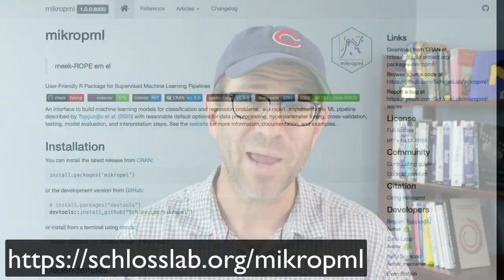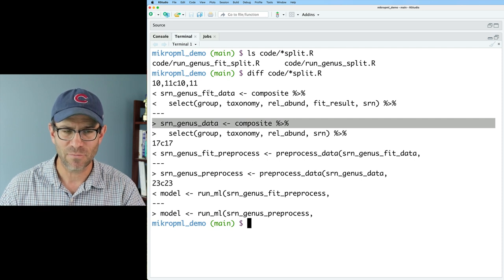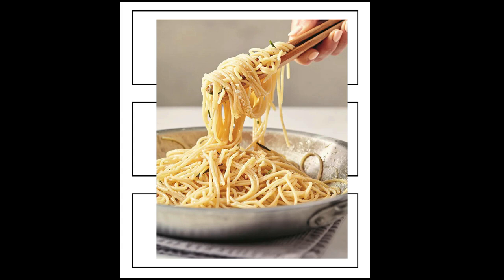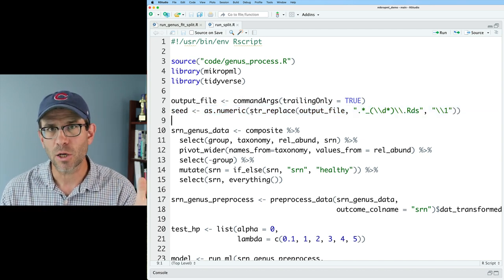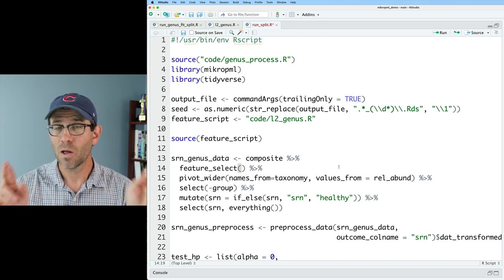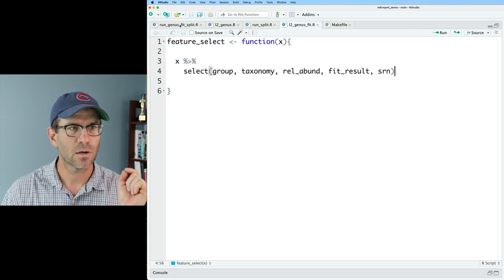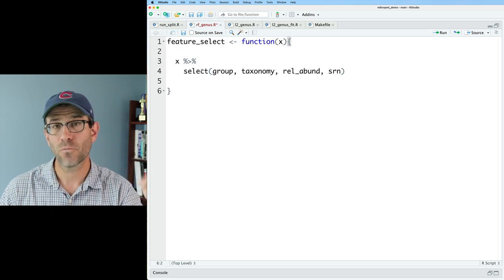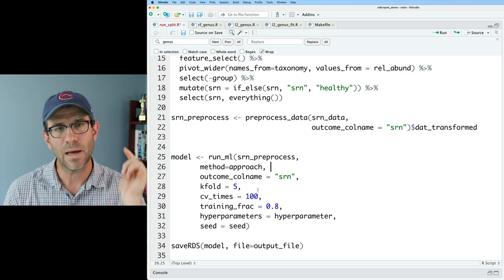Applying the DRY principle to repetitive R code (CC132)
Do you have R scripts where you repeat the same chunk of code over and over? You need to learn about the DRY principle! DRY stands for Don't Repeat Yourself. Following this principle will make your code easier to manage and help you to avoid propogating errors across your project. Check out this episode to see how Pat uses the DRY principle to minimize duplication and then demonstrates how to expand his code using the DRY principle.

In this episode, Pat will use functions from the mikropml R package and data handling functions from dplyr in RStudio. The accompanying blog post can be found

0:00 Introduction
8:00 Replacing duplicated R scripts with DRY code
15:35 Creating additional models with DRY code
20:39 Strategies for making code DRY
24:36 Challenge problems